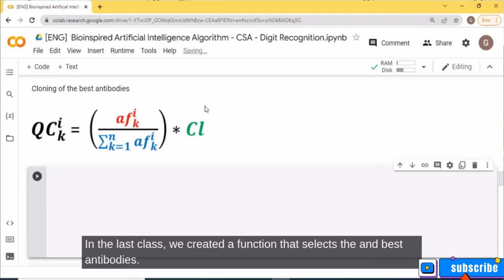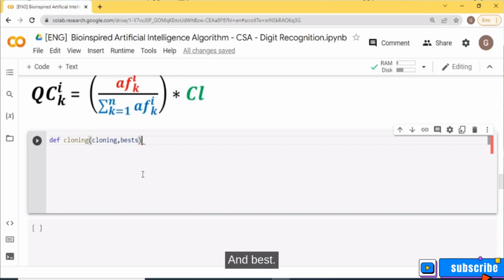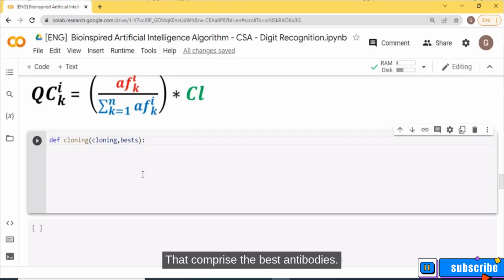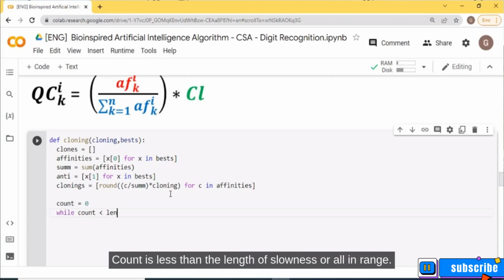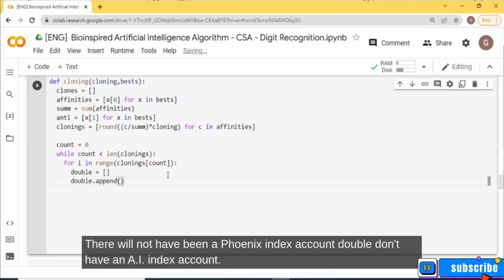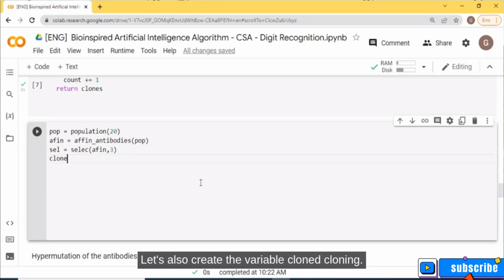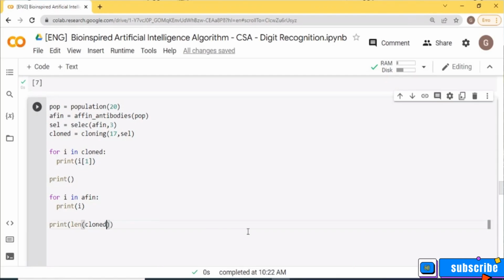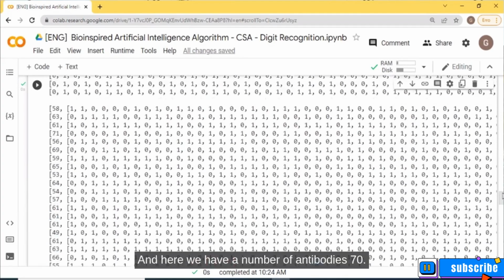Part 11"Artificial Immune System" (Cloning the best antibodies)